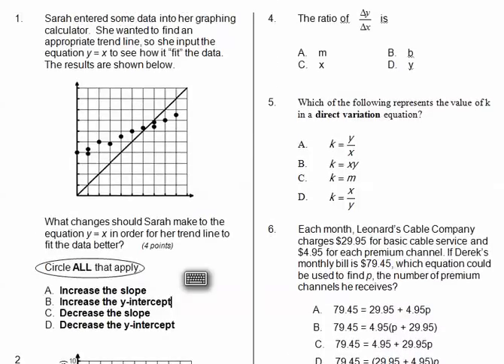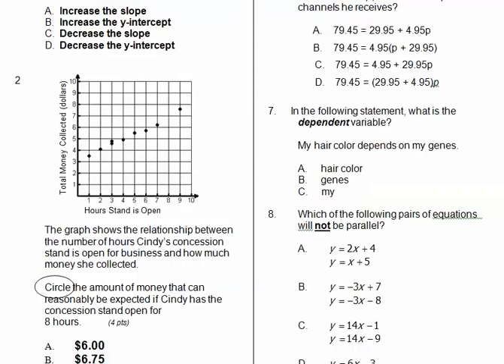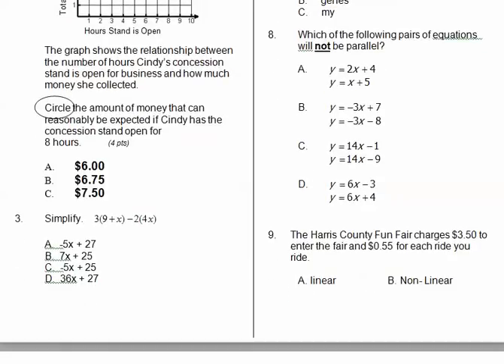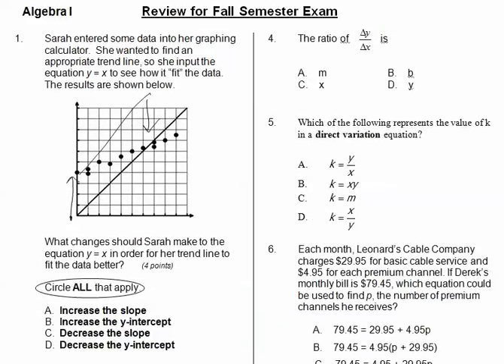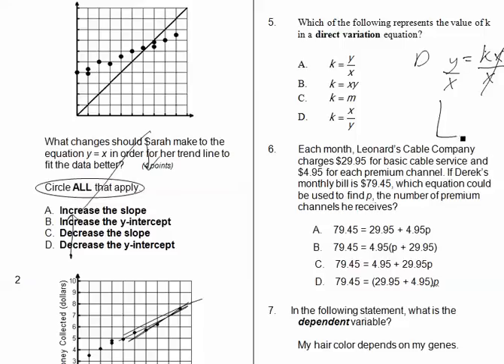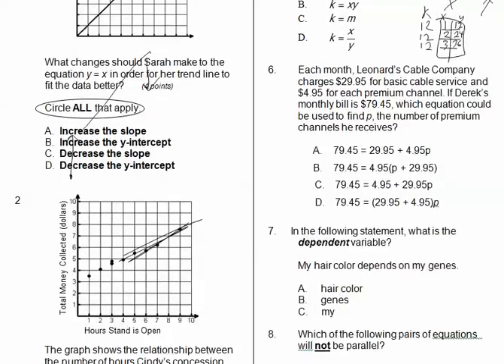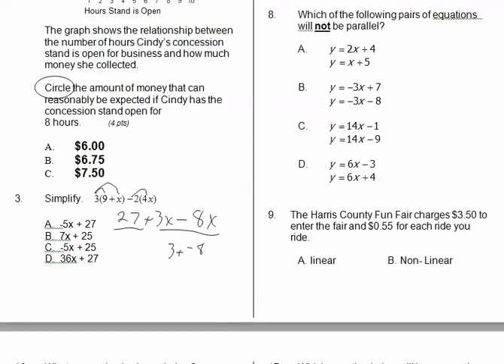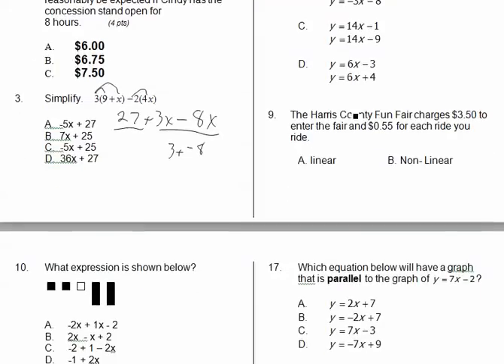final review page 1